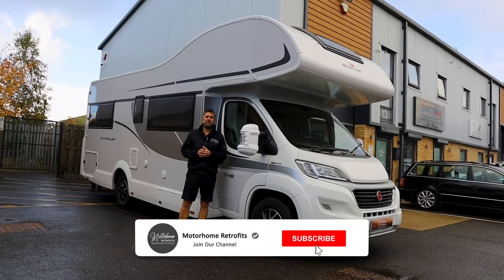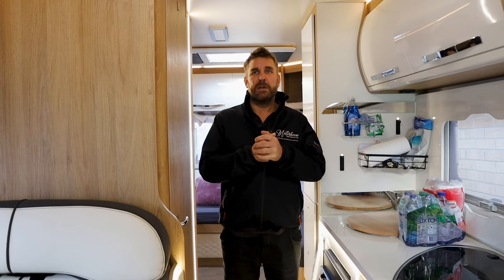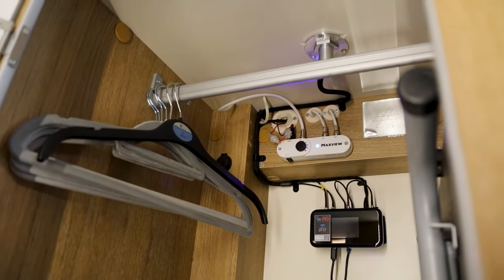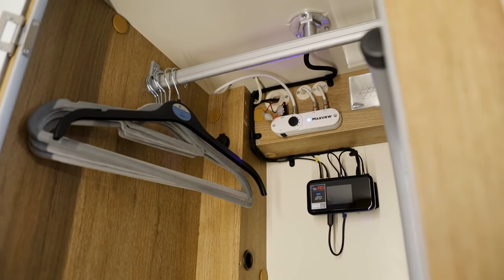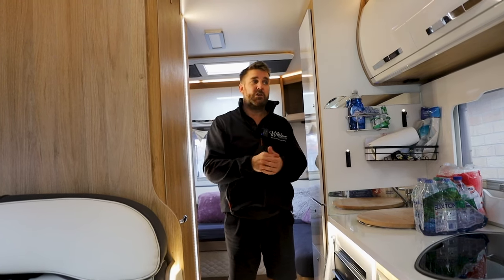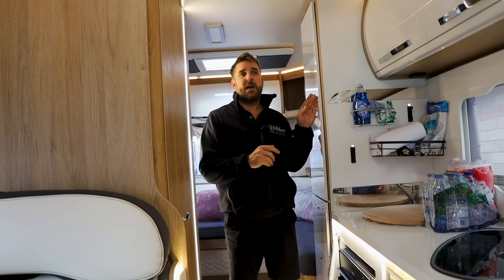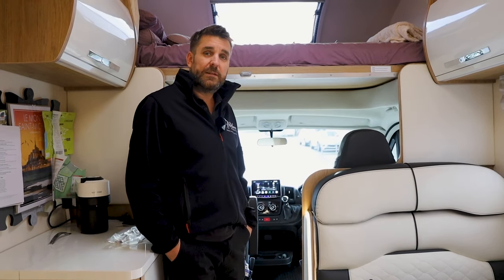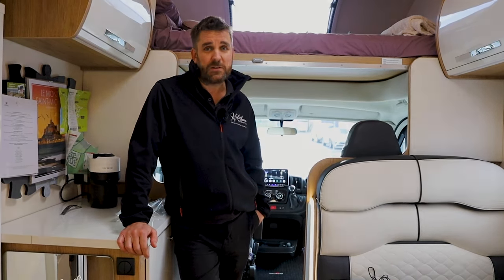Compact 5G WIFI & Alpine Halo 9 Installation in Roller Team Motorhome! (Media and Connectity Tech)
Compact 5G WIFI & Alpine Halo 9 Installation in Roller Team Motorhome!

In this video we cover this customers 2021 Roller Team motorhome that came to us for a 5G Compact WIFI system connected to a roof antenna for internet connectivity whilst off grid!

They also wanted an upgrade to replace the underperforming media system that had an unresponsive touchscreen. We fitted the Alpine Halo 9 Digital Media Receiver with a 9" HD touchscreen and Wireless Apple CarPlay / Wired Android Auto connectivity!